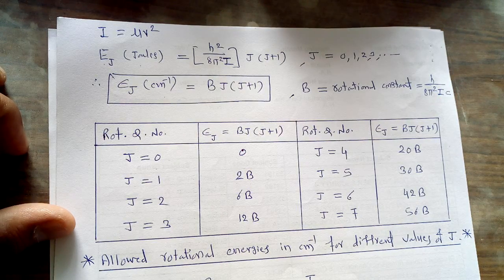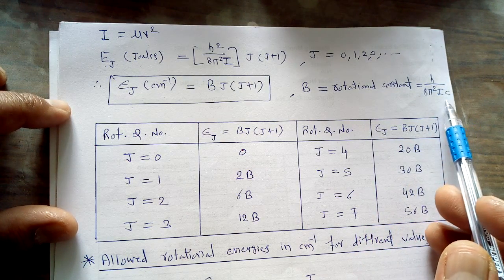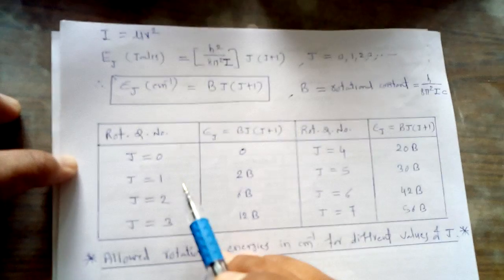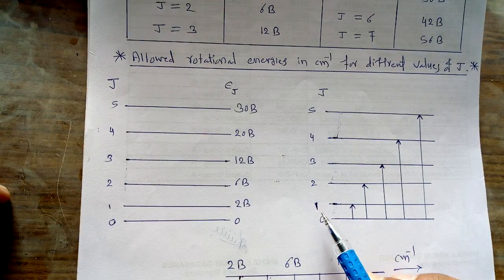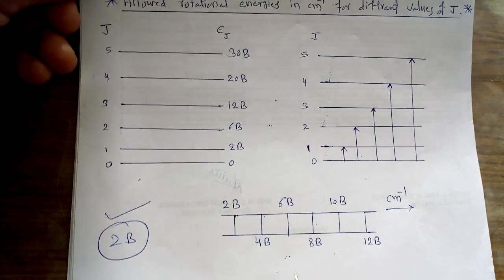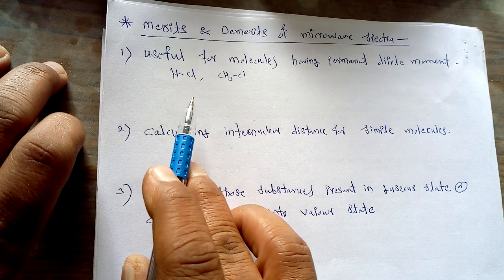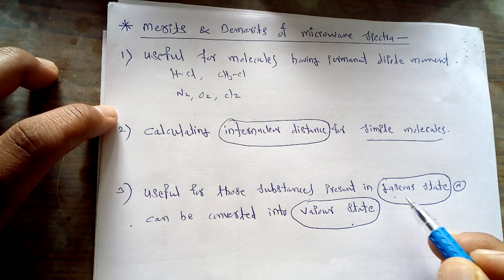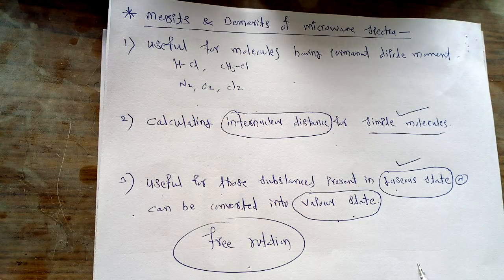T. Y. B. Sc._(CH-331)_Chapter-3_Lecture-11:- Allowed rotational energy levels, their energies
Allowed rotational energy levels, their energies, allowed transitions and Spectrum for rigid diatomic molecule